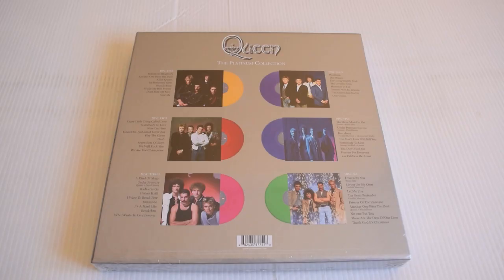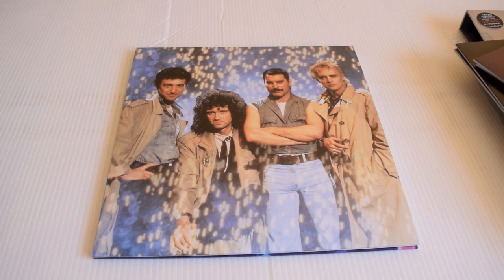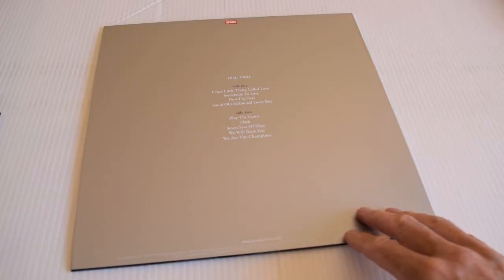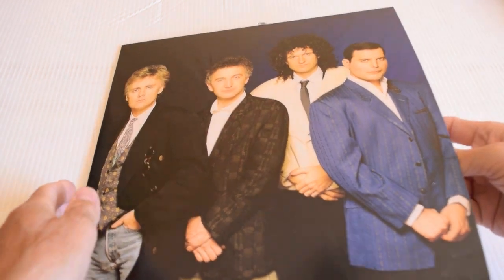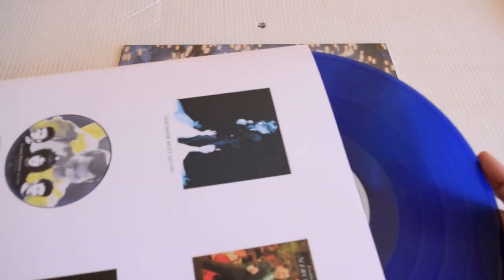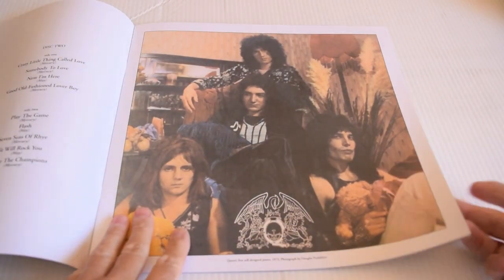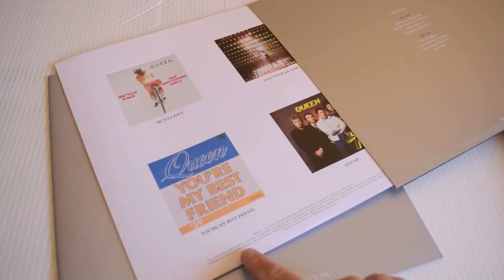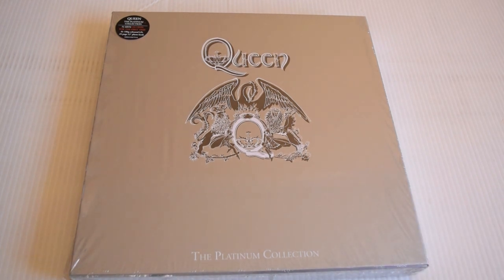QUEEN - THE PLATINUM COLLECTION [6LP SET]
The new release from Queen is a 6LP multi coloured set of The Platinum Collection, a hits package from 2000 that combines Greatest Hits, Greatest Hits 2 and Greatest Hits 3 all in one package.